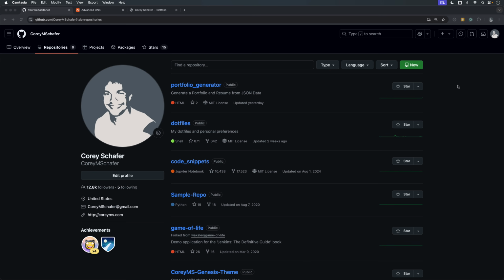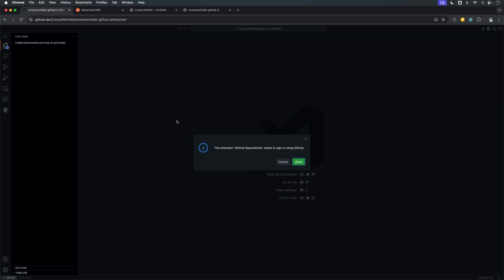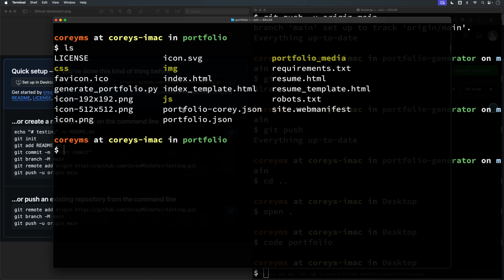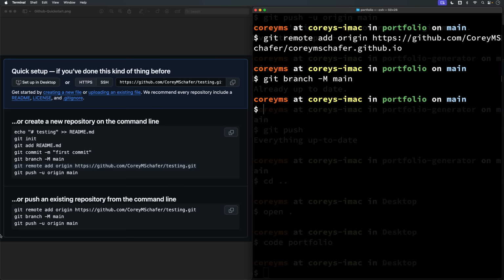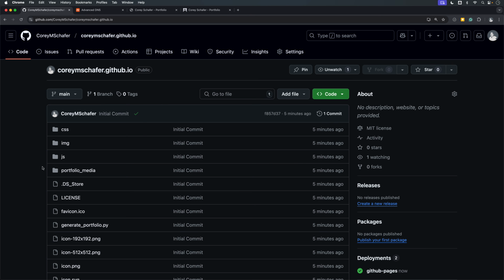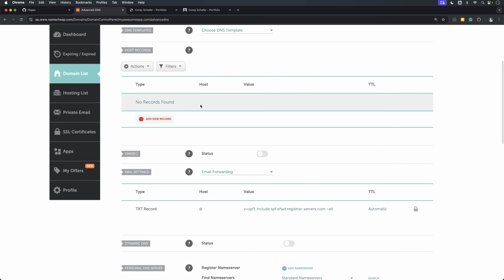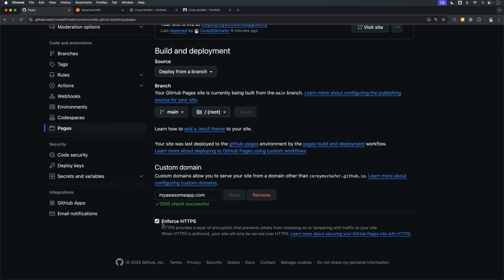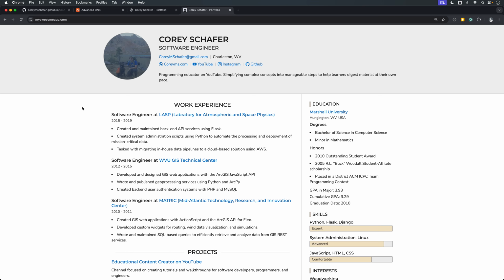How to Deploy a Static Website to GitHub Pages - Free Hosting Tutorial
In this video, we'll be learning how to deploy a static website to GitHub Pages. It's a simple and free way to host your own portfolio or any static HTML site. This is perfect for anyone looking to create a portfolio website to showcase to potential employers without dealing with complicated hosting solutions. We'll cover how to create and set up a new GitHub repository, push your local project files, and explore setting up a custom domain to give your site a more professional look. By the end of this tutorial, you'll have your static website live on GitHub Pages, accessible via your own custom domain. Let's get started...

✅ Equipment I Use and Books I Recommend: